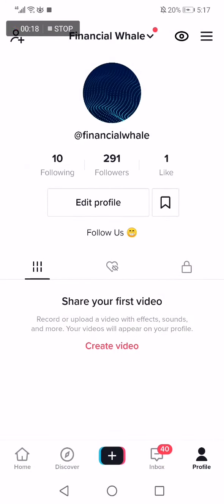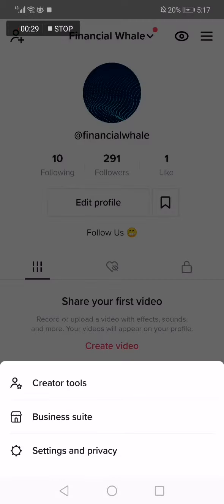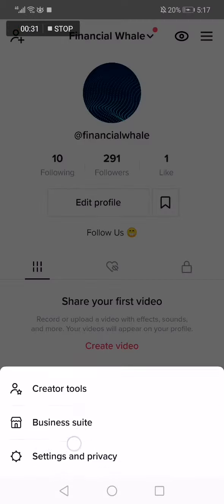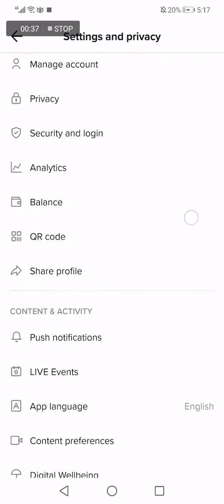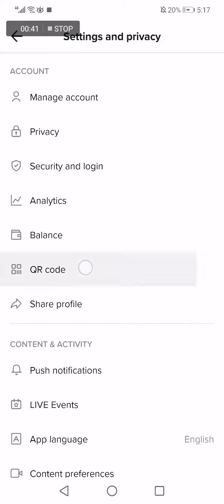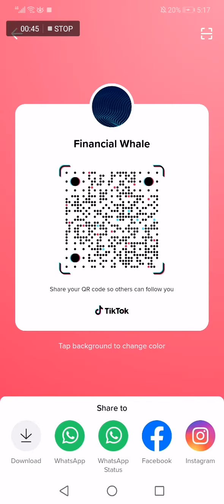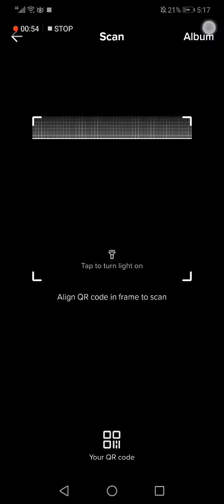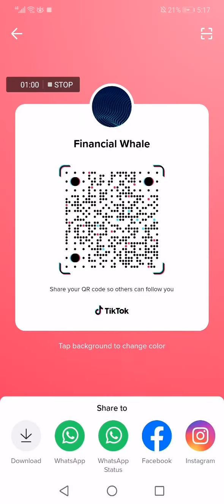HOW TO SCAN QR CODE ON TIKTOK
My idols on YouTube:
Mike Vestil
Ali Abdaal
biaheza
Kevin David
Incognito Money
Sara Finance
Everyday Money
Channel Makers
Vidiq
SuperHumans Life